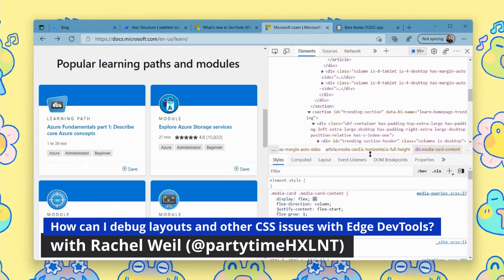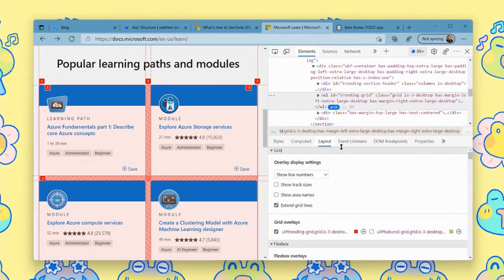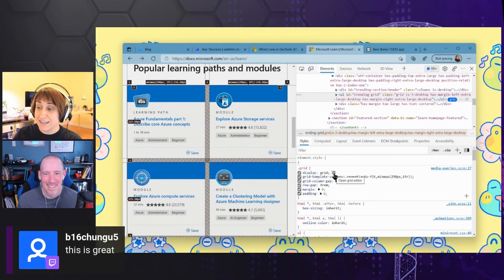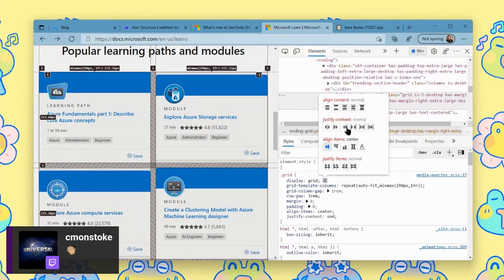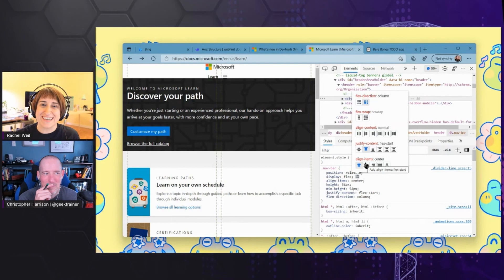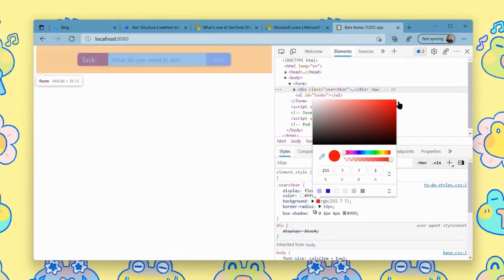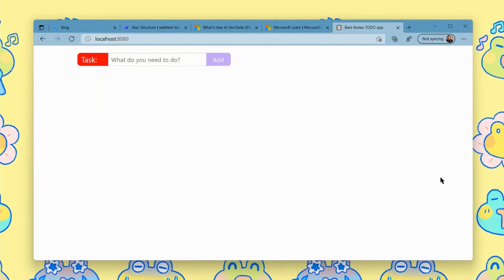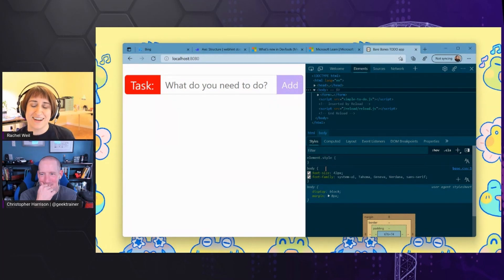Web Wednesday: How can I debug layouts and other CSS issues with Edge DevTools?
Working with layouts and other CSS attributes can be tricky. Things don't always behave as you might expect, and the various settings can be a bit arcane. Rachel Weil from the Edge DevTools team joins us to show how you can play with your CSS in Edge in real-time, and see the results on the page! You can explore various options, and find the right setup without having to constantly refresh your page.

Learn more!